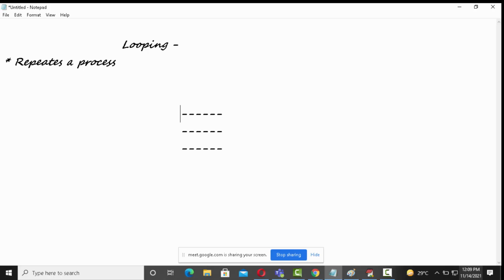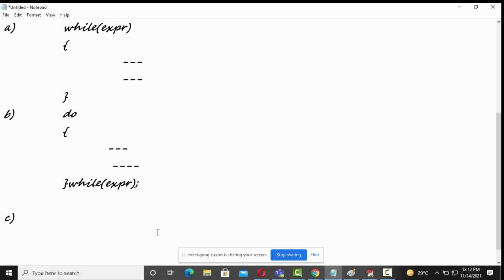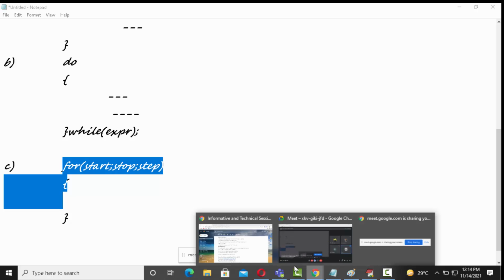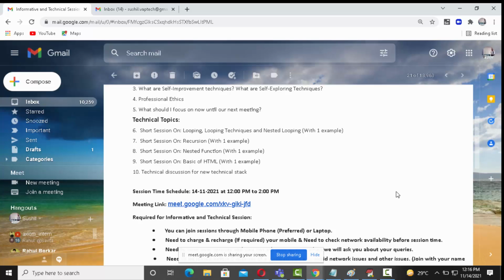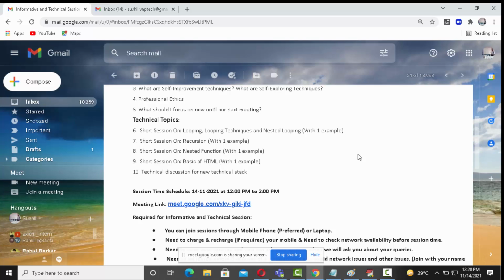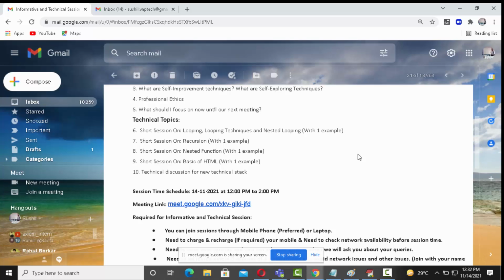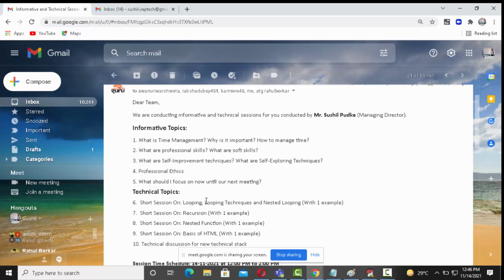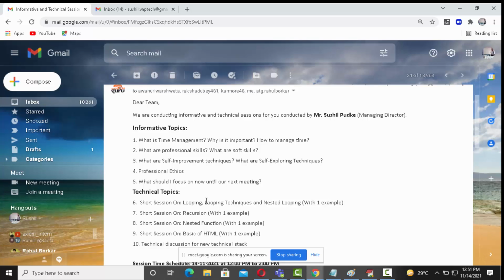Session on IT professional Skills, Soft Skills, Ethics by Sushil.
How to be successful in IT career ?